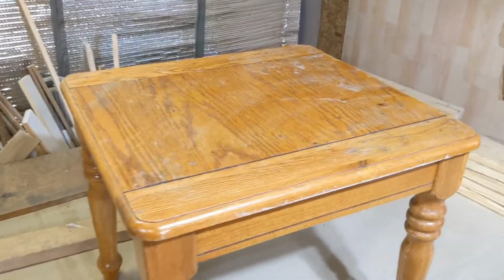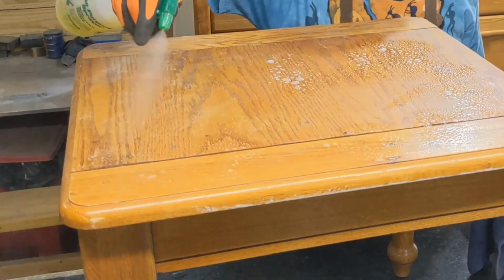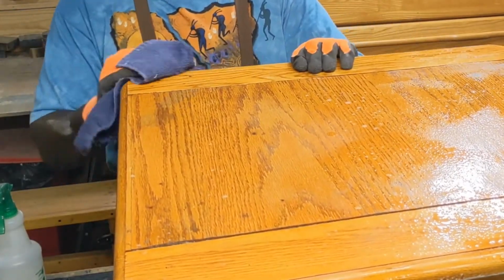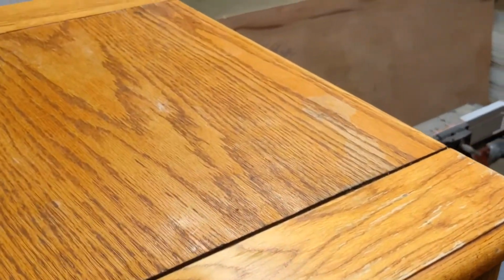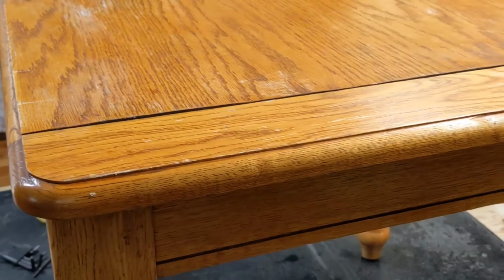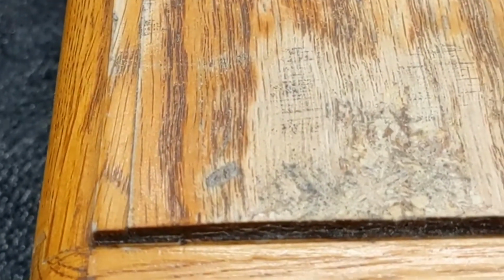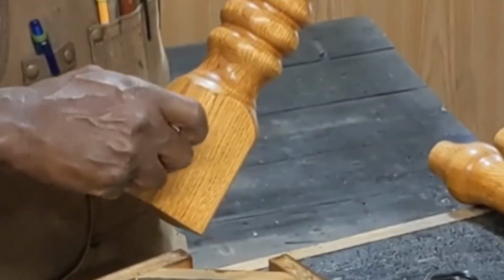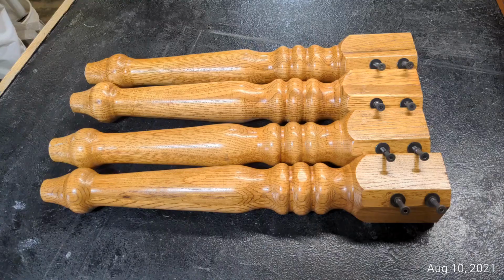Curb find gone bad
in this video I show you a recent curb fine which appeared to be good at first but turns out to be a turd don't be fooled by imitation wood. I suspected that there was veneer over particle board or something of that nature not realizing how thin the veneer was cleaned up the piece got it looking good and then try to do a little leveling with the sander and totally blew it. fortunately I was able to salvage the legs and they may bring in some cash they were solid wood with a good finish and had all the hardware. I enjoy this kind of stuff it's fun trying to make something that's crap into something that's good or usable sometimes you miss though. thanks for watching the video please like and share and hit the Bell notification for future videos.